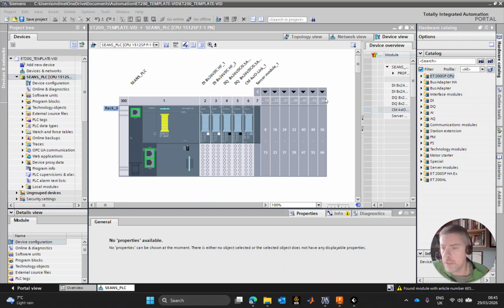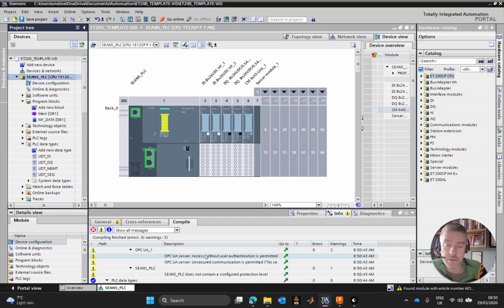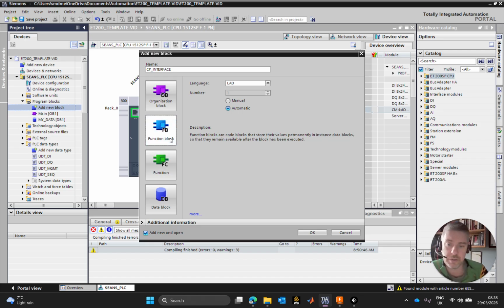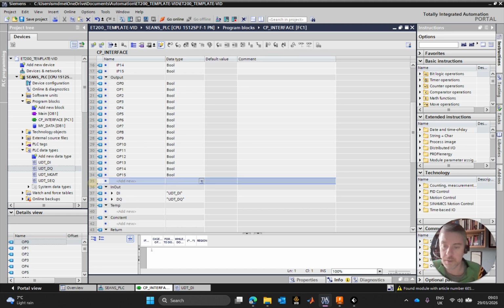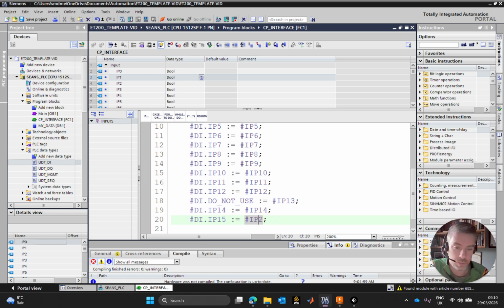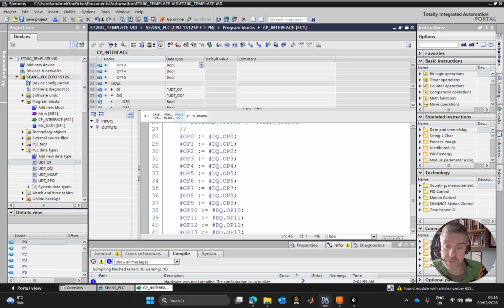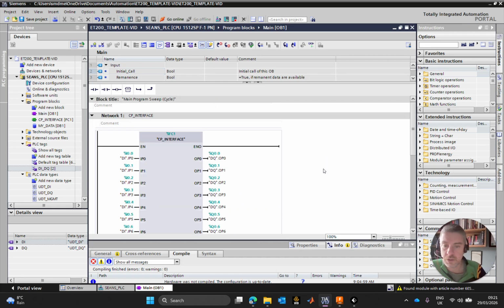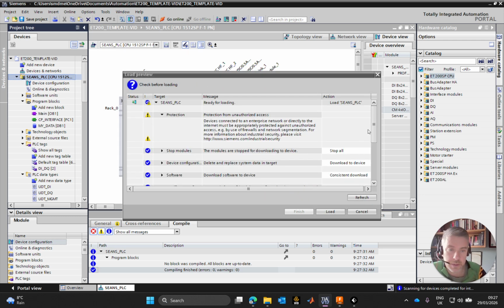PLC Template for WSUK Automation Regional Tasks - Pt2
Second video in this playlist which demonstrates the creation of the code referencing 'MY_DATA' global data block.  The video also shows the creation of a 'Cyber-Physical' function used to sync states of cyber inputs with physical inputs and to sync states of physical outputs with those of their corresponding cyber outputs.  Addressing from the function to data and physical interface connections also demonstrated.